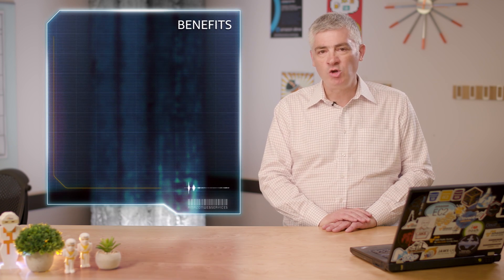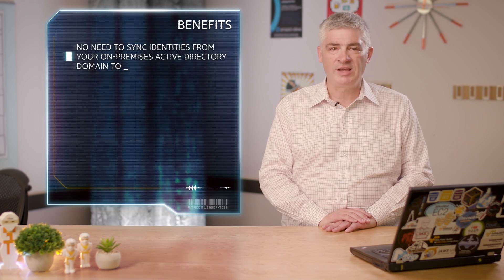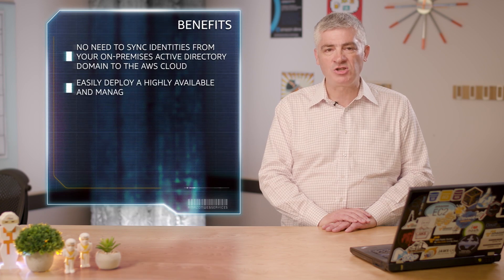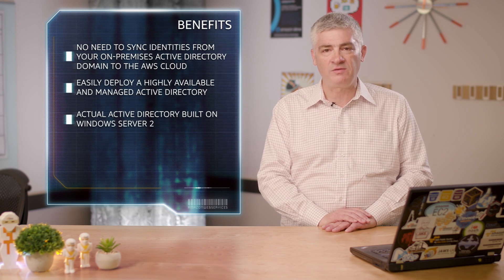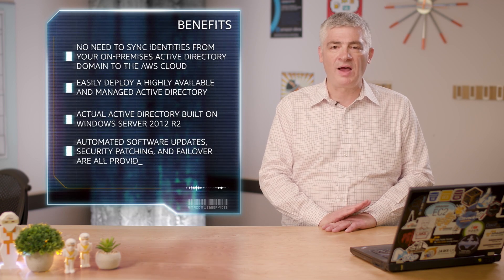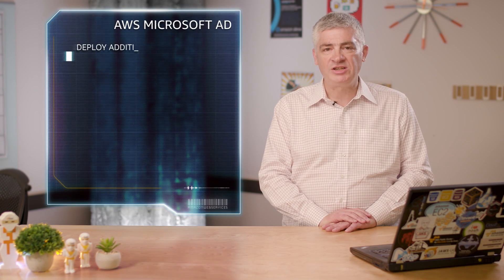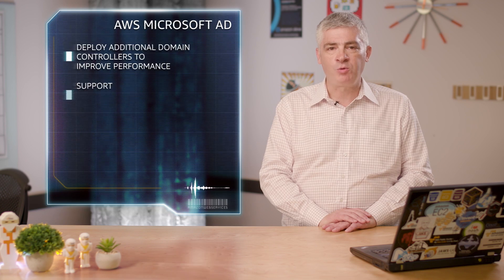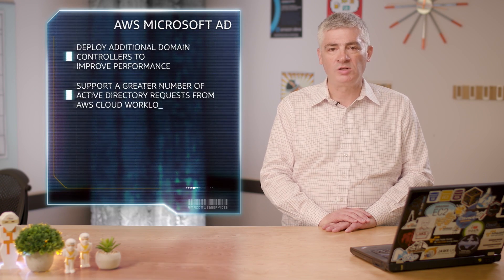AWS Directory Service for Microsoft Active Directory Now Supports Additional Domain Controllers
You can now scale out your directory managed by AWS Directory Service for Microsoft Active Directory by deploying additional domain controllers. Deploying additional domain controllers helps to improve the performance of your managed directory and support a greater number of Active Directory requests from your AWS Cloud workloads.